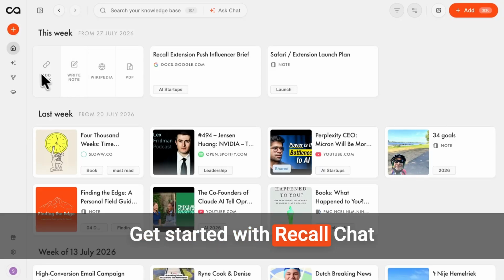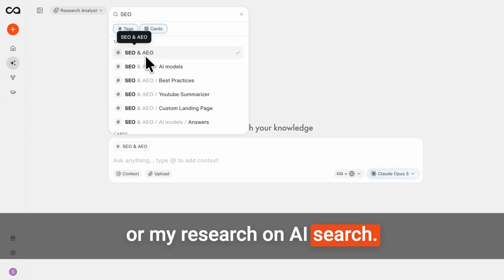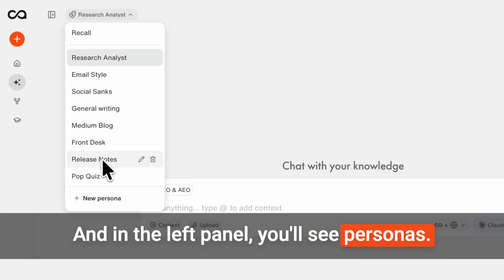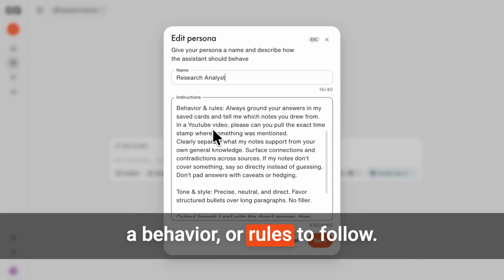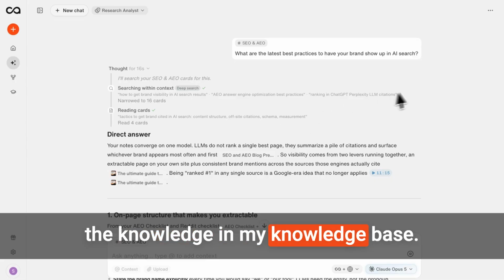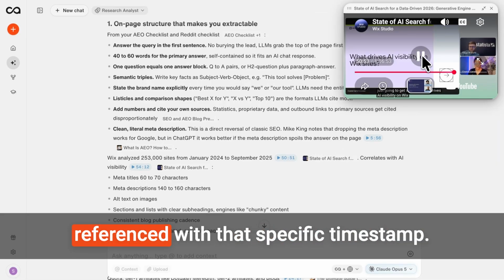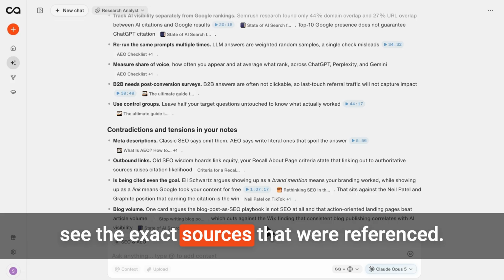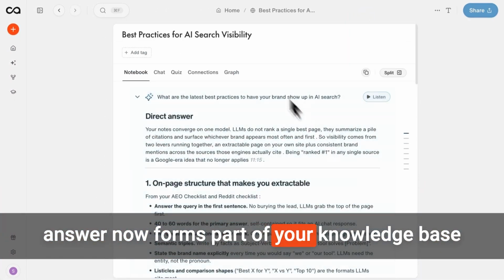How to Use Recall Chat, AI Answers Grounded in Your Own Knowledge Base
Recall Chat lets you ask one question and get an answer built from your own knowledge base and the web, with every claim traced back to the exact source and the exact moment in a video. This short walkthrough shows the full flow, from setting context to saving the answer back into your notebook.

WHAT'S COVERED

- Starting a chat and setting context with a specific card or a tag
- Switching between Recall on the web and Recall only for curated, trusted answers
- Uploading an image or a CSV into a chat
- Personas, giving your AI a role, a behavior, or rules to follow
- All of the latest AI models on the Max plan
- Blue reference chips that jump to the exact timestamp in a referenced video
- Checking every source behind an answer
- Add to Notebook, turning an AI answer into part of your knowledge base.

The example question in this video is "What are the latest best practices for having your brand show up in AI search?" That is AEO, answer engine optimization, the discipline that grew out of SEO.

RESOURCES

FAQ

What is Recall Chat? Recall Chat is an AI chat built into Recall that answers questions using your saved knowledge base, the web, or both. You set context by selecting a card or a tag, choose your source, then ask. Every answer links to the exact cards, videos, and pages it drew from, and can be saved back into your knowledge base.

How do I set context in Recall Chat? Click the chat icon, then select context and choose a specific card or a tag. Selecting a tag, for example SEO and AEO, pulls in everything saved under that bucket. This focuses the AI on a curated slice of your library rather than everything you have saved, which produces sharper and more verifiable answers.

Can I limit Recall Chat to only my own notes? Yes. In the source selector choose Recall only instead of Recall on the web. Recall only switches off web search so answers are grounded entirely in sources you have curated. This matters most when building best practice guides, checklists, or research summaries where the origin of every claim needs to be traceable.

What are personas in Recall? Personas live in the left panel of Recall Chat and let you give the AI a role, a behavior, or a set of rules to follow. You might keep one persona for editing in your brand voice, another for research summaries, another for structured checklists. The persona applies across the conversation so you stop repeating instructions.

What are the blue chips in a Recall answer? The blue chips inside an answer are inline video references. Clicking one plays the exact moment in the referenced video that supports that part of the answer. It removes the need to scrub through a long video to verify a claim or find the original explanation.

Can I see the sources behind a Recall answer? Yes. Scroll to the bottom of any answer and click Sources to see everything referenced, including cards from your own knowledge base. Each answer stays auditable rather than a black box, which is the main difference between Recall and a general purpose chatbot.

Can I save an AI answer back into my knowledge base? Yes. Click Add to Notebook and the answer becomes a card. It can then be tagged, linked, and referenced as context in future chats, so research compounds instead of disappearing into chat history.

Can I upload files to Recall Chat? Yes. You can upload an image or a CSV directly into a chat and ask questions about it alongside your knowledge base and web results.

Which AI models does Recall support? The Max plan includes access to all of the latest AI models, selectable per chat, so you can pick one suited to research, reasoning, or writing.

What is AEO? AEO, answer engine optimization, is the practice of getting your brand cited in AI answers from tools like ChatGPT, Perplexity, Gemini, and Google AI Overviews. It builds on SEO fundamentals and adds structured extractable content, self contained quotable sentences, explicit brand naming, specific facts, and a strong off site footprint.